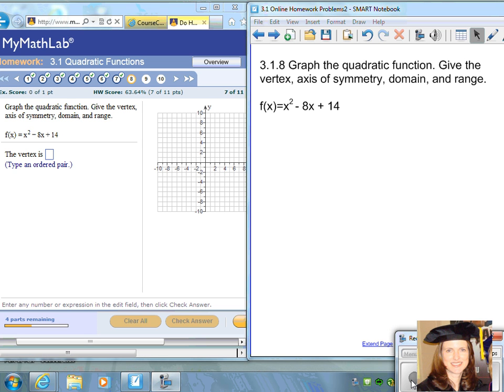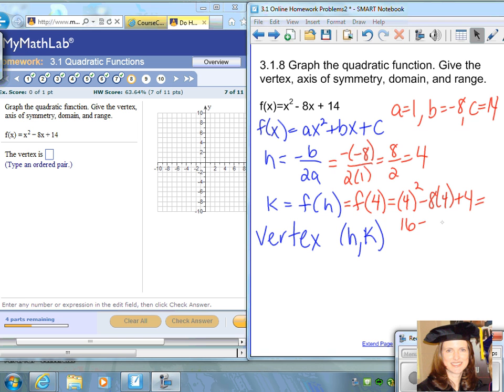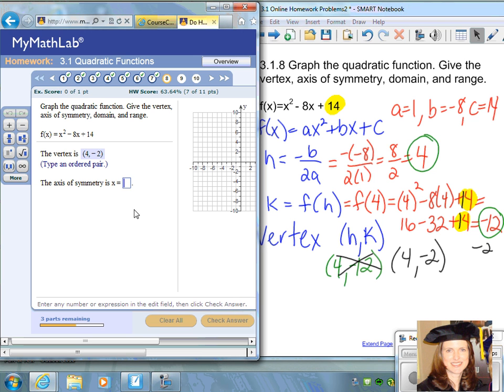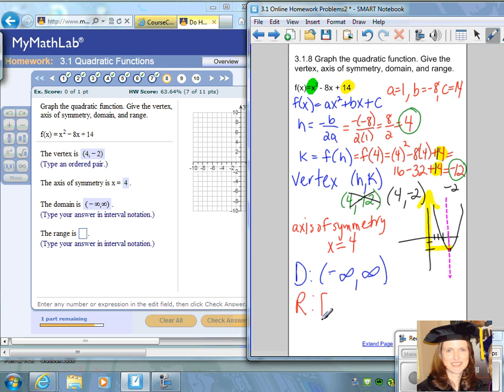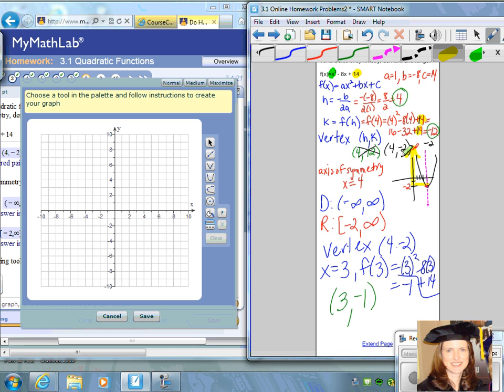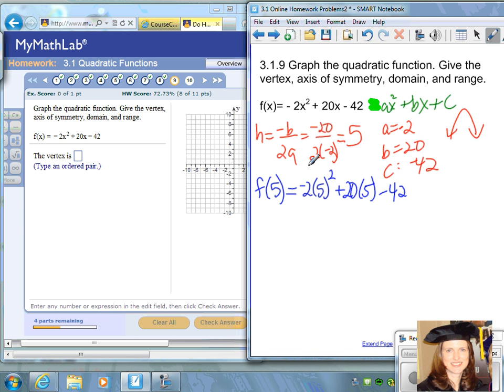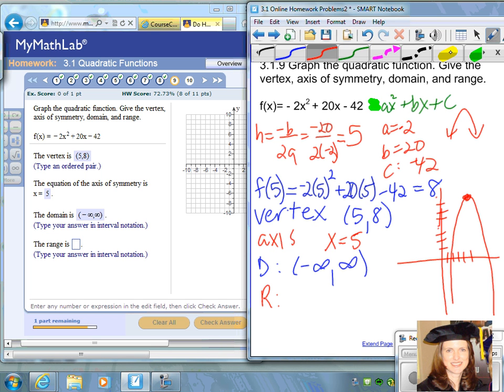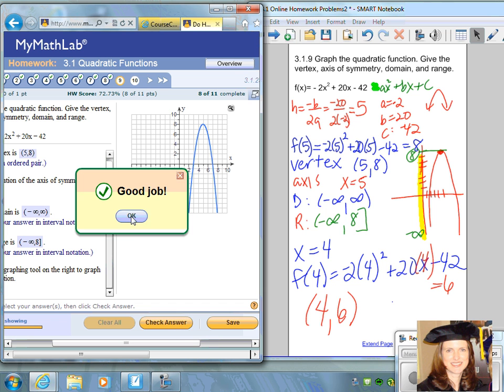Video 3.1 Probs 8-9